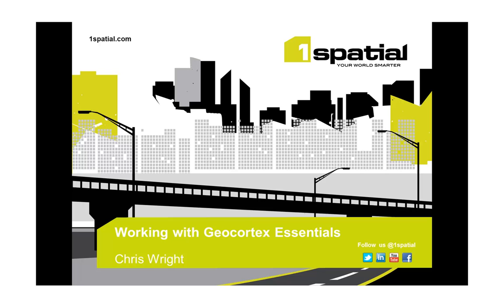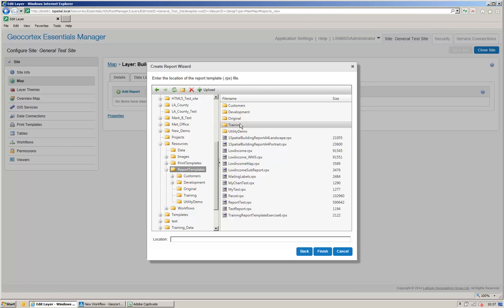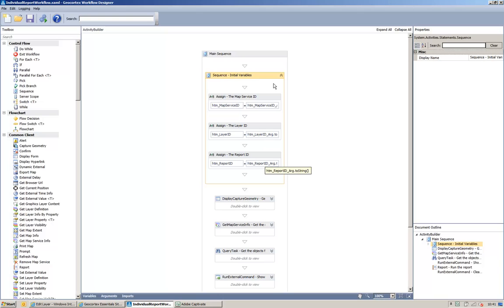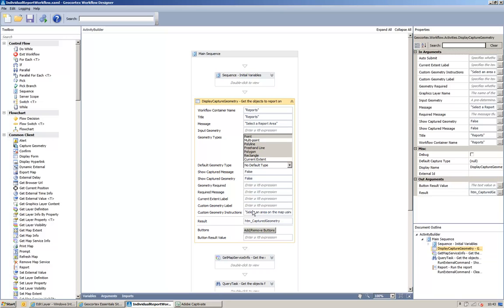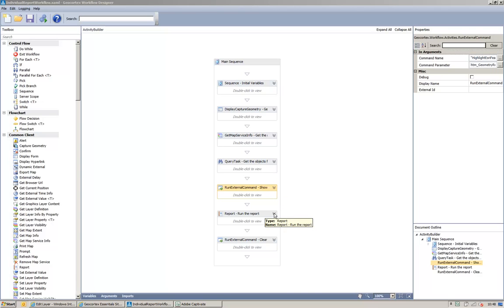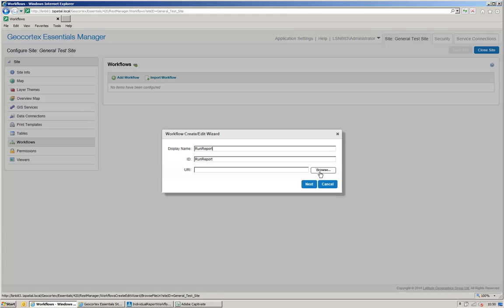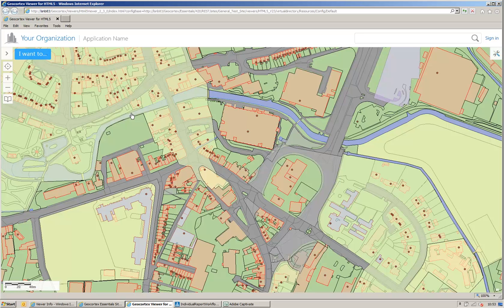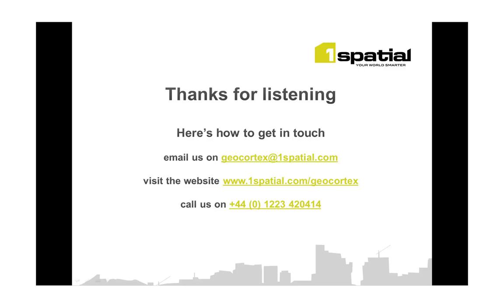Running Reports in HTML5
This video describes how to run reports in the Geocortex HTML5 Viewer using a Geocortex Workflow